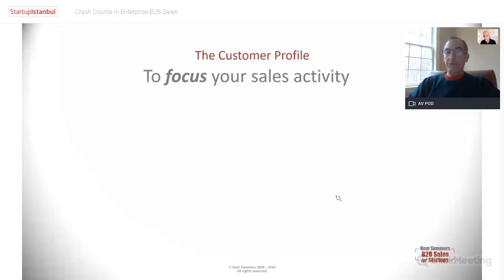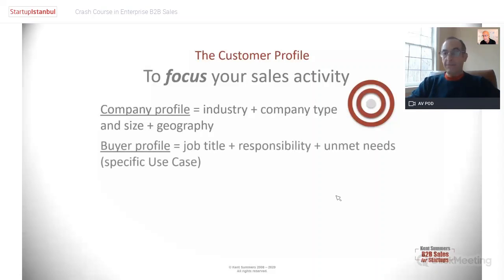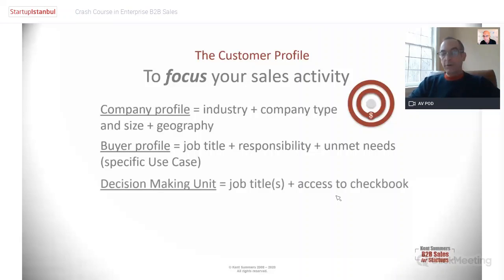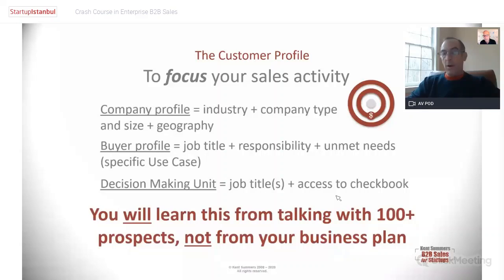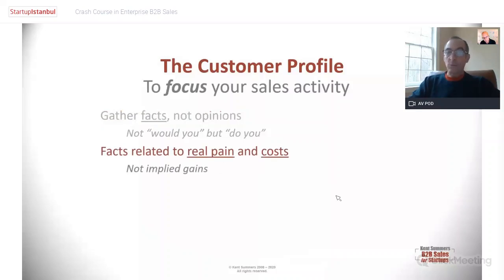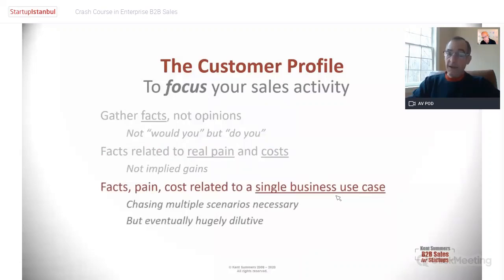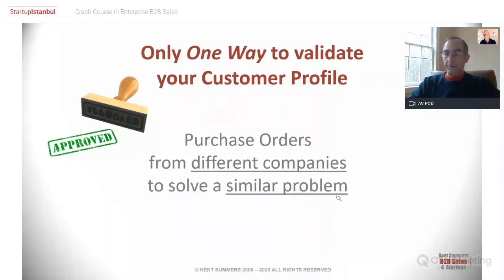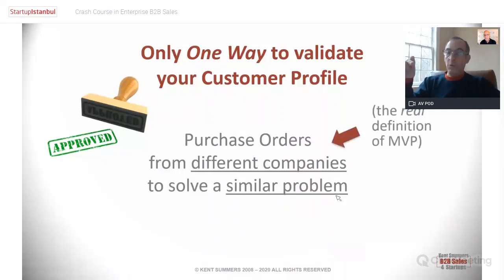Crash Course in Enterprise B2B Sales 5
Customer profile

How does the customer profile should look like, what is MVP, traction, and who defines it, you will see in this lesson.